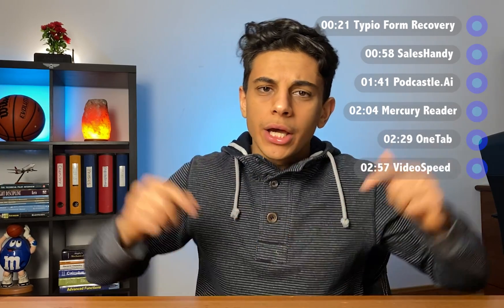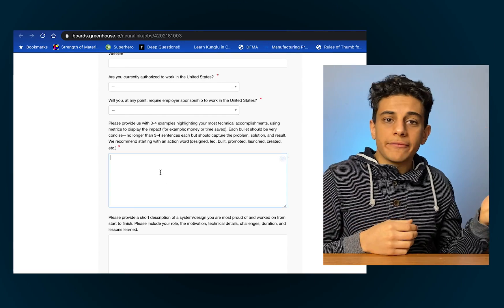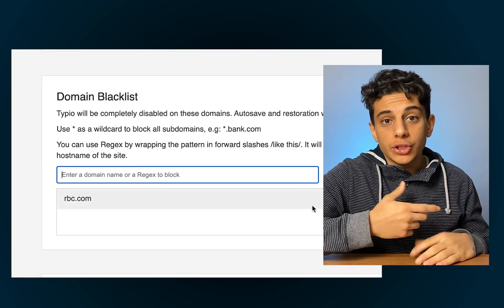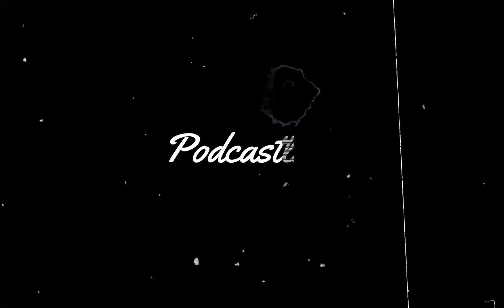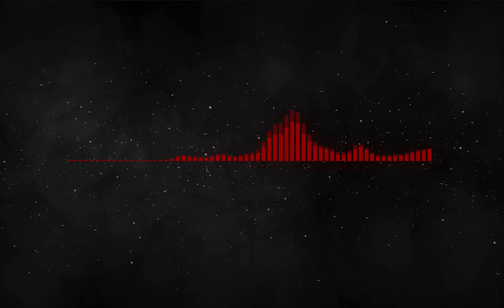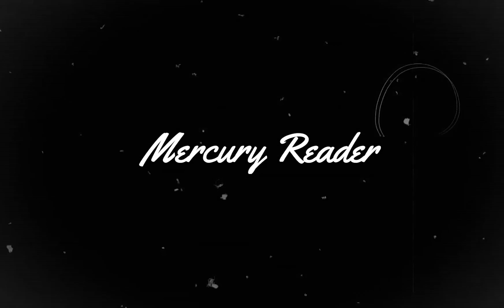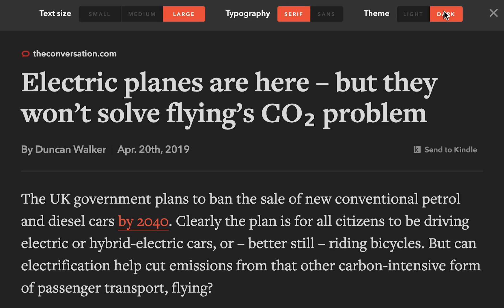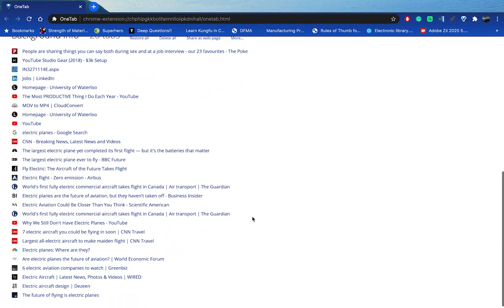Best Chrome Extensions for Students | Online School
This video discusses six chrome extensions that’ll make student life a lot easier. Timestamps for each chrome extension:

00:21 Typio Form Recovery
00:58 SalesHandy
01:41 Podcastle.Ai
02:04 Mercury Reader
02:29 OneTab
02:57 VideoSpeed

Instagram (feel free to DM me!)
LinkedIn (feel free to connect!)